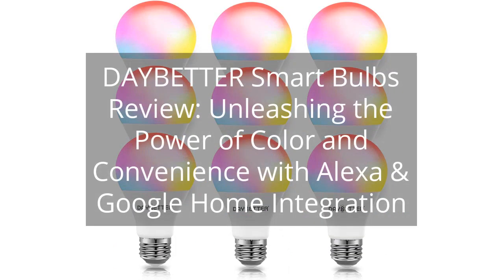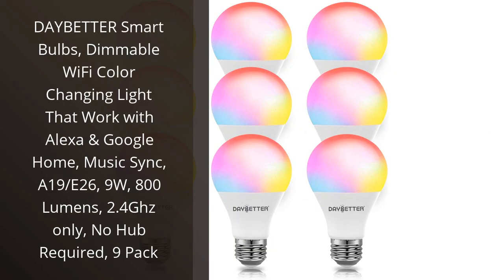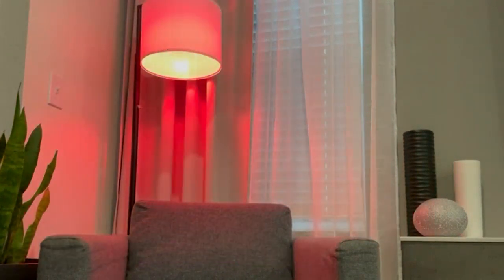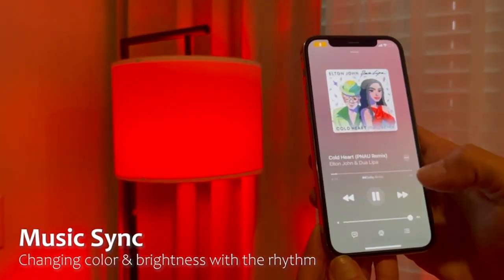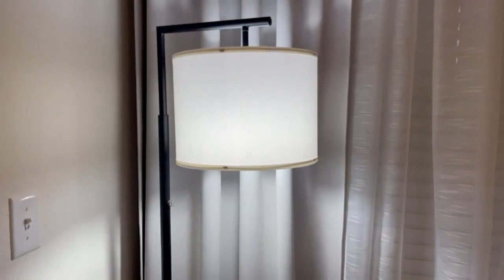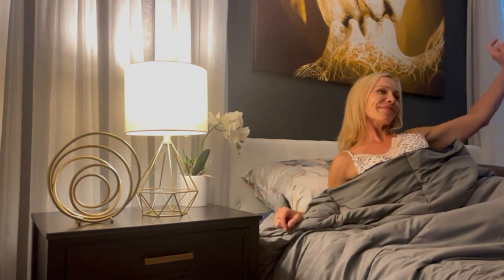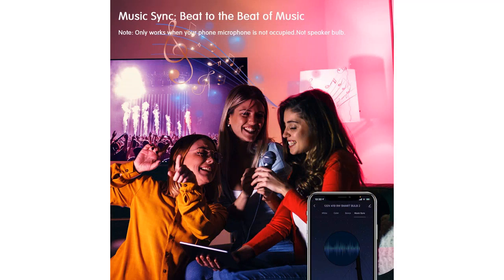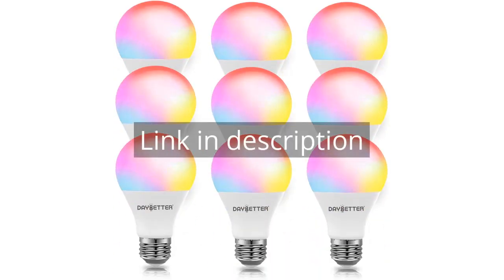DAYBETTER Smart Bulbs Review: Unleashing the Power of Color and Convenience with Alexa & Google Home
DAYBETTER Smart Bulbs, Dimmable WiFi Color Changing Light That Work with Alexa & Google Home, Music Sync, A19/E26, 9W, 800 Lumens, 2.4Ghz only, No Hub Required, 9 Pack

00:00 - Intro
00:12 - 1) DAYBETTER Smart Bulbs, Dimmable WiFi Color Changing Light...
01:45 - Outro